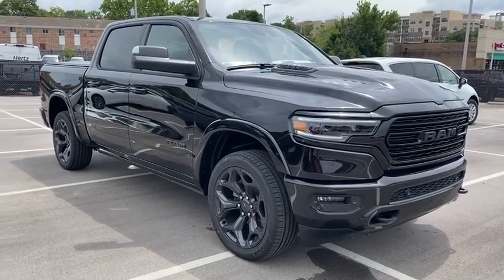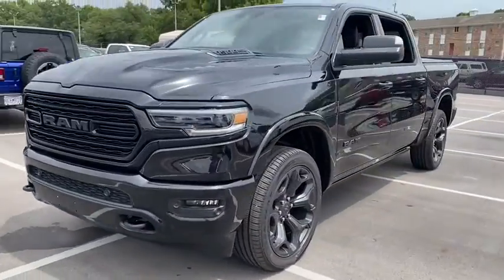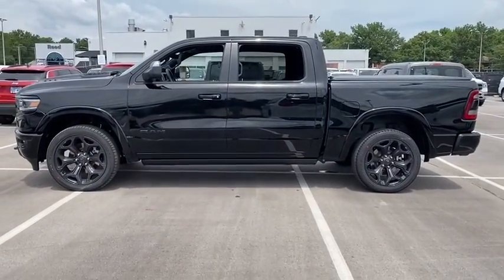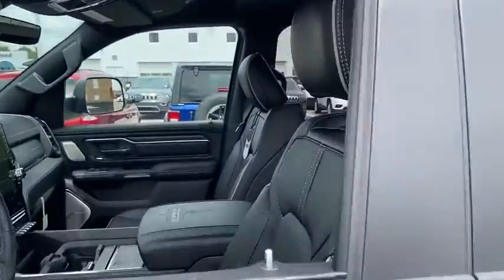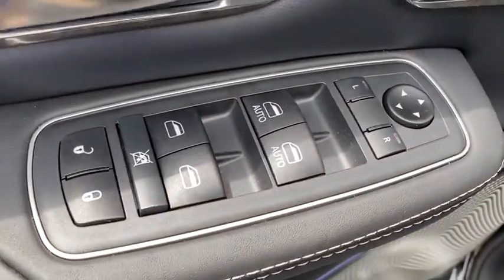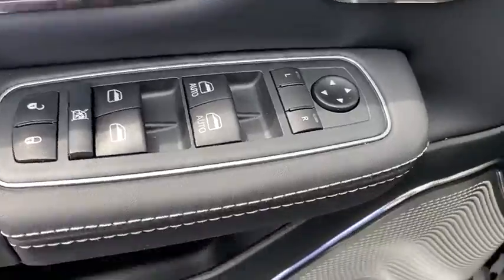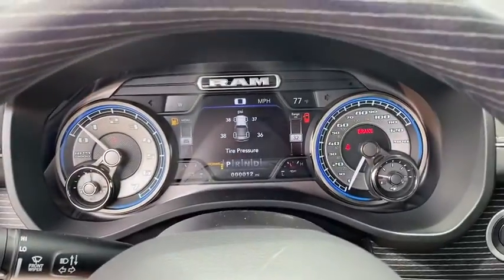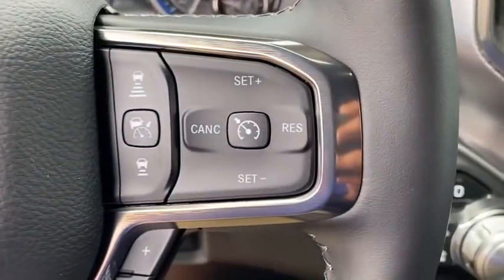2020 Ram 1500 Overland Park, Lenexa , Shawnee Mission, Olathe KS, Kansas City, MO R20285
Diamond Black Crystal P/C New 2020 Ram 1500 available in Overland Park, Kansas at Reed CDJR Overland Park. Servicing the Lenexa , Shawnee Mission, Olathe KS, Kansas City, MO area.
2020 Ram 1500 Limited 4x4 Crew Cab 57 Box - Stock#: R20285 - VIN#: 1C6SRFHT3LN394639

Heated/Cooled Leather Seats NAV 4x4 Remote Engine Start Alloy Wheels TRANSMISSION: 8-SPEED AUTOMATIC (8HP7... BLACK APPEARANCE PACKAGE LIMITED LEVEL 1 EQUIPMENT GROUP ANTI-SPIN DIFFERENTIAL REAR AXLE Tow Hitch Bed Liner ENGINE: 5.7L V8 HEMI MDS VVT. Limited trim Diamond Black Crystal P/C exterior. FUEL EFFICIENT 21 MPG Hwy/15 MPG City! Warranty 5 yrs/60k Miles - Drivetrain Warranty; KEY FEATURES INCLUDE: Navigation 4x4 Remote Engine Start Cooled Driver Seat Leather Seats. OPTION PACKAGES: BLACK APPEARANCE PACKAGE Tri-Fold Tonneau Cover Black Headlamp Bezels Body Color Premium Power Mirrors Sport Performance Hood Body Color Door Handles harman/kardon 19 Speaker Premium Sound Black Exterior Truck Badging Black Day Light Opening Moldings Tow Hooks Body Color Exterior Mirrors Dual Exhaust w/Black Tips Body Color Front Bumper Black Grille Surround Texture 7 Chrome Body Color Rear Bumper w/Step Pads RAM Grille Badge - Black LIMITED LEVEL 1 EQUIPMENT GROUP Adaptive Cruise Control w/Stop & Go Parallel & Perp Park Assist w/Stop Ventilated Rear Seats Full Speed Forward Collision Warning Plus Lane Keep Assist ENGINE: 5.7L V8 HEMI MDS VVT Active Noise Control System Heavy Duty Engine Cooling GVWR: 7100 lbs Dual Rear Exhaust w/Bright Tips Hemi Badge 220 Amp Alternator 600W Engine Cooling Fan ANTI-SPIN DIFFERENTIAL REAR AXLE TRANSMISSION: 8-SPEED AUTOMATIC (8HP75). BUY FROM AN AWARD WINNING DEALER: ***Your VALUES DRIVEN Family owned dealership in the Heart of Johnson County*** .